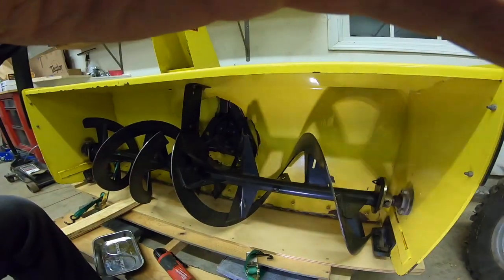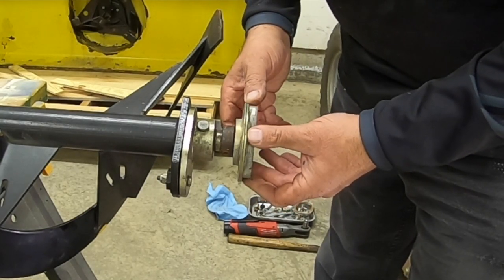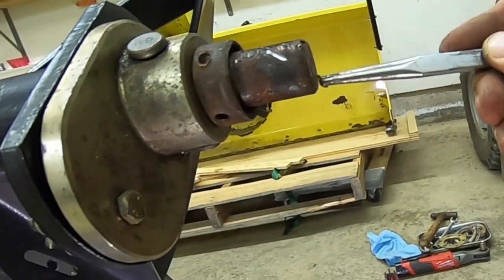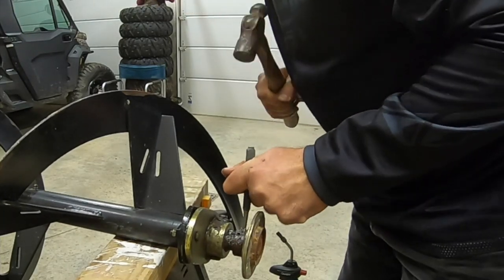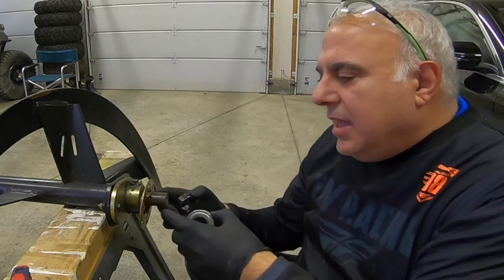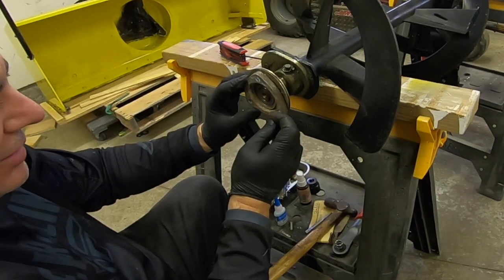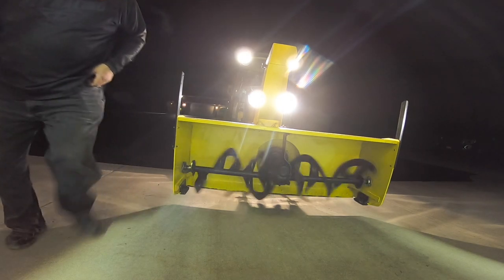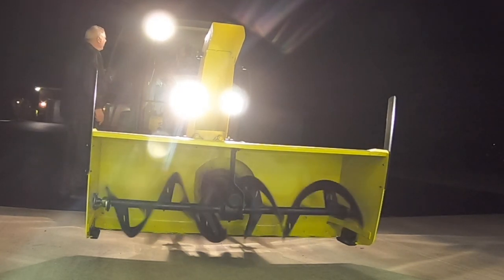John Deere 59" Snow Blower Auger Bearing Replacement Mounted On My John Deere 3046R Cab Tractor #144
Weird Mechanics, John Deere 59" Snow Blower Auger bearings get replaced after 18 years on my 3 series tractors. I'm not the best mechanic but I don't give up. Please consider buying my book, "Mind Kill, Rise of The Marauder" at Amazon and Kindle. Stay safe and have a great thanks giving.